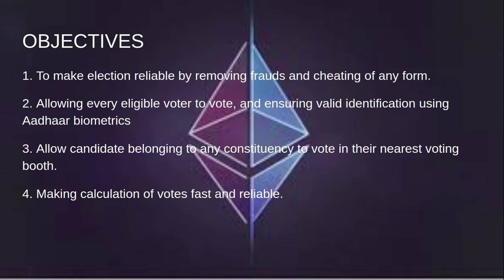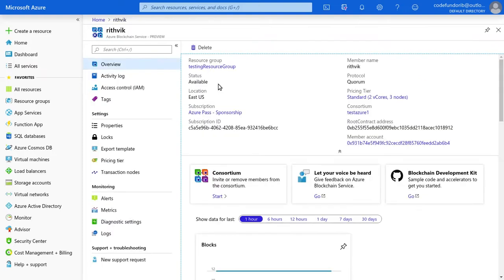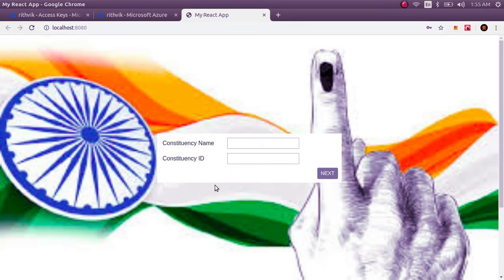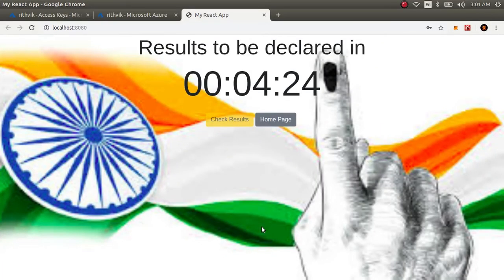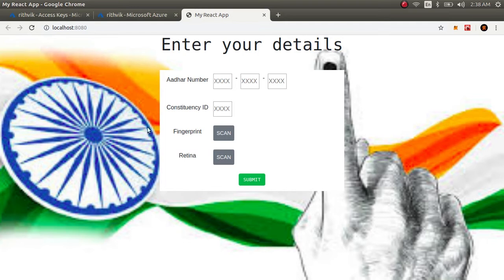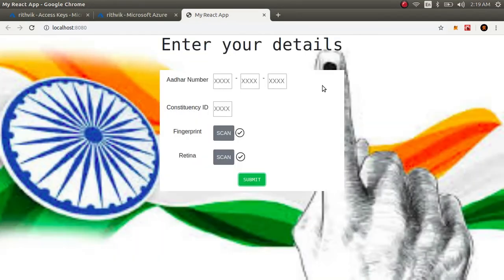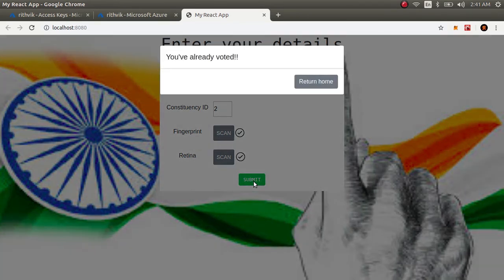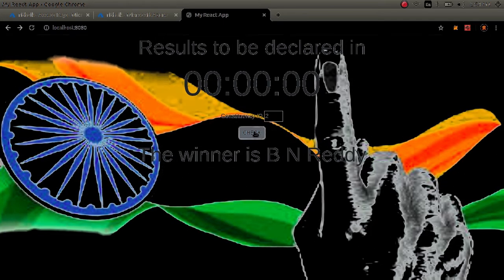Microsoft Codefundo++ 2019 - Indian Election App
An Indian Election App created using Azure Blockchain Service, Truffle, ReactJS and other tools for the Microsoft Hackathon, Codefundo++.